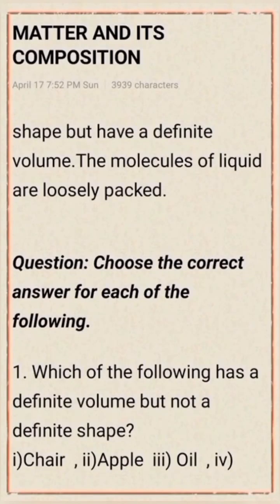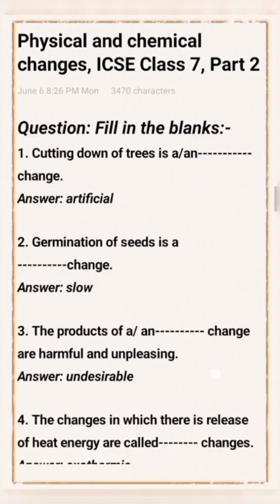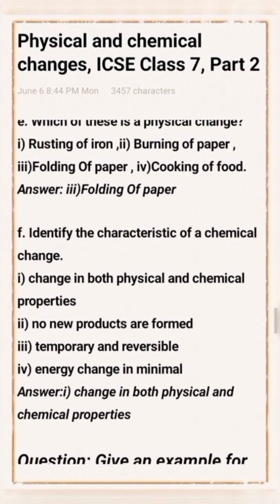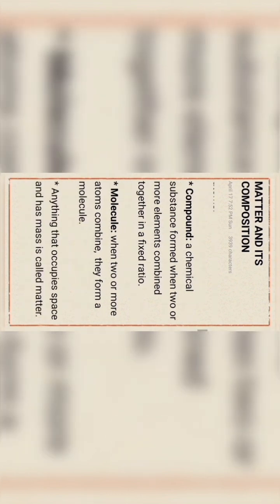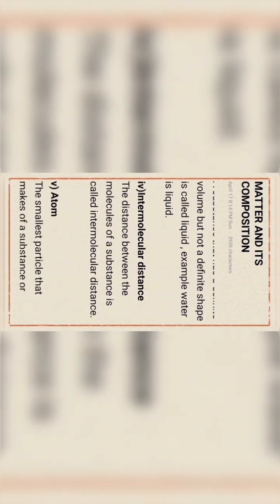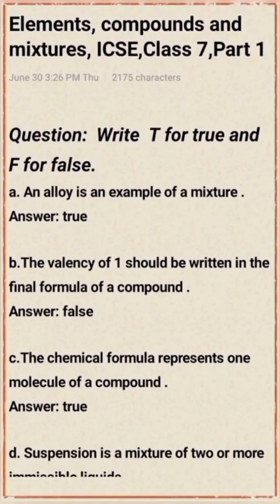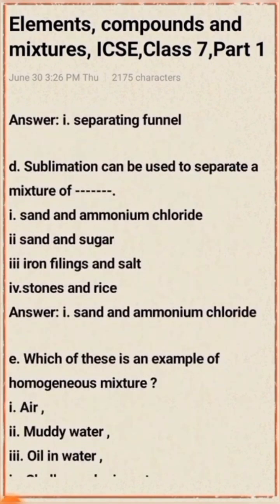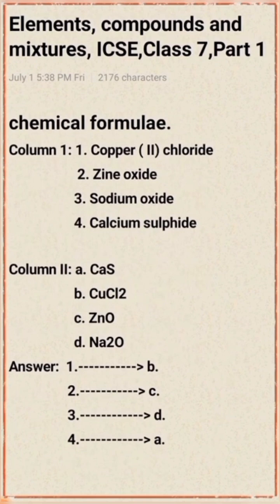#372 matter and it's composition, physical and chemical changes and elements, compounds and mixtures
matter and it's composition, physical and chemical changes and elements, compounds and mixtures objective questions answers